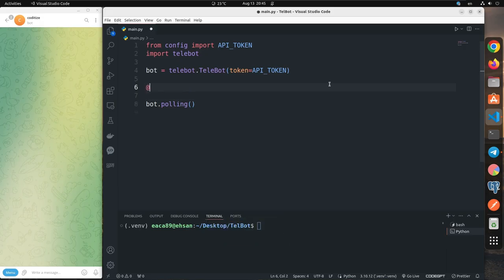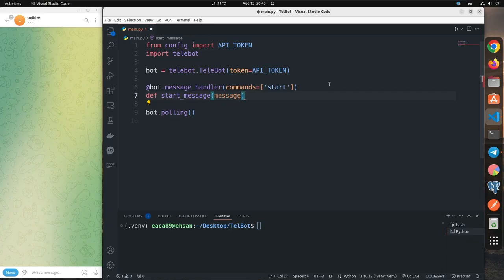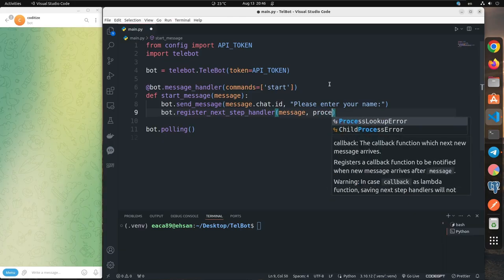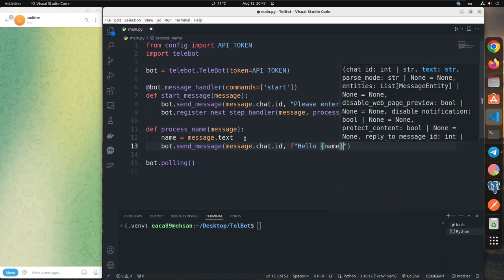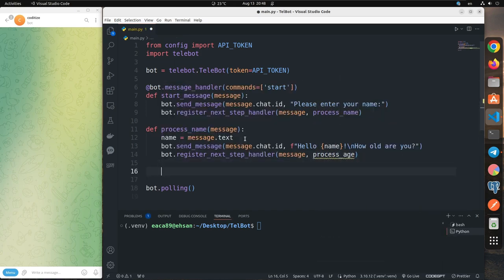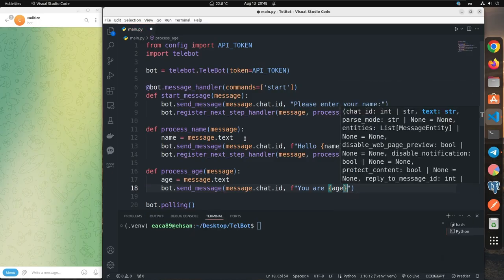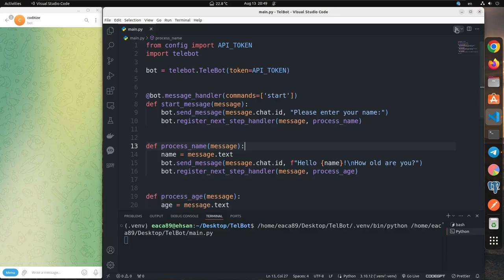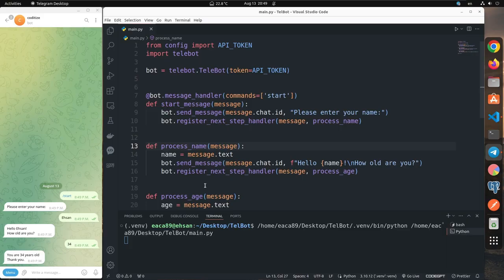How to Make Conversational Chat Bots | Python Telegram Bot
💬 How to make a conversational Telegram chat bot in Python: a step-by-step Q&A flow with register_next_step_handler in pyTelegramBotAPI (TeleBot).
🐍 Your bot "remembers" the conversation and asks follow-up questions like name and age: the base of registration forms, surveys and data-gathering bots.

⏱️ CHAPTERS
00:00 | Intro: Building Conversational Bots
00:33 | Setting up the Start Command

🚀 What you'll learn:
✅ How to trigger a Q&A flow with commands
✅ Using register_next_step_handler to chain functions
✅ Capturing and storing user input using f-strings
✅ Setting up the logic for multi-step interactions

This step-by-step Python tutorial shows how to create a Telegram bot, connect to the Telegram API and send messages, with real-time bot interaction.